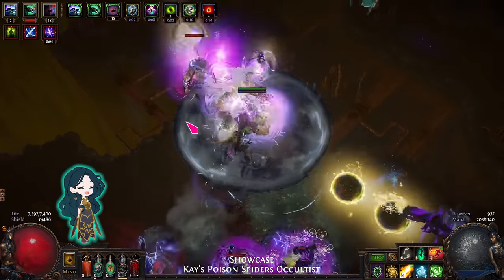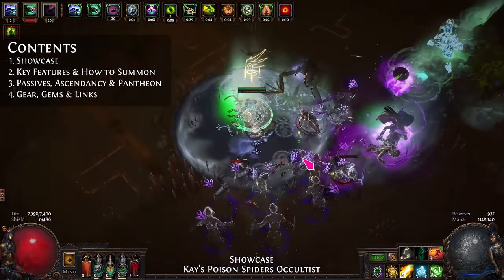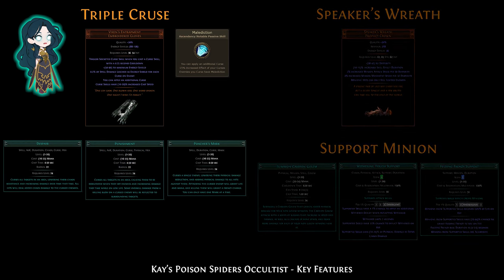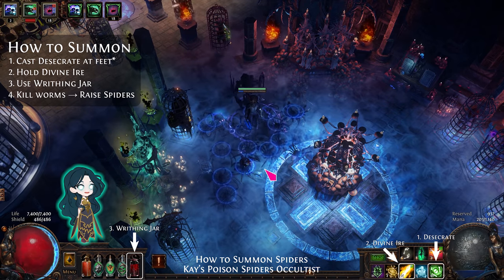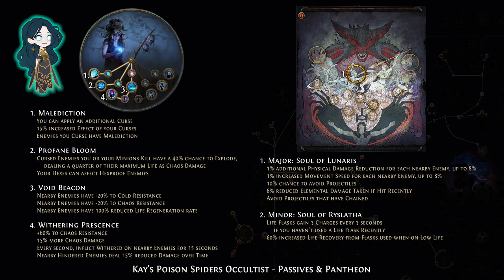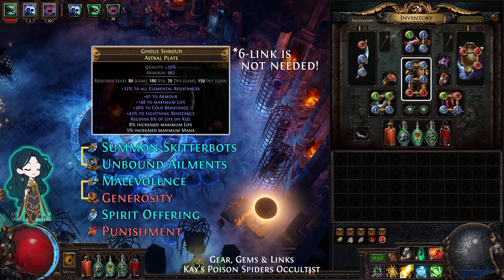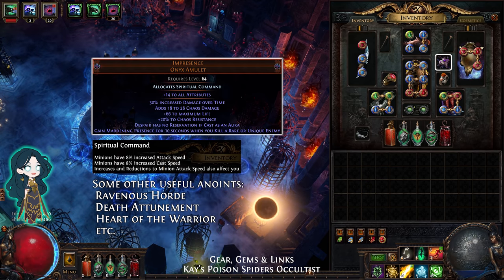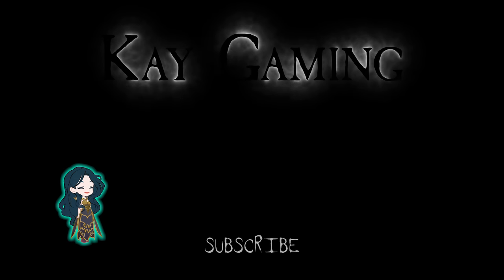[OUTDATED] PoE 3.16 - DPS Poison Spiders - Occultist - Arakaali's Fang - Шушпанчик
Poison Spiders Occultist is an endgame build for Path of Exile 3.16 Scourge League! It uses Arakaali’s Spiders and Profane Bloom for fast map-clearing, as well as poison stacking for bossing. Mandatory Unique: Arakaali's Fang, Speaker's Wreath, Writhing Jar. The guide has: showcase (mino, maven), overview of key features, passives, ascendancy and pantheon and gear, gems and links.

**UPDATE: Amanamu's Gaze max dot is 30%. Darkness Enthrone cannot increase it :( So just put it in the passive tree and use your two best ghastly eye in belt instead. I updated the POB.

Ümit
n3mator
Theta40
Anonymous Patron
Velemore
BlitzRazor
Aritani
Xanth
MrBaduun
Roman
Xacreasel
JR
Zillarax
Carl
thunderfunder
ZethaGG
zakaluka
Matt
Lya
Michael
Phauca
Daniel
John
Kingson
Andrew
William
Wilvarin
Sumidian
GPRidley
Anthony
Yixin
Intuicja
Rakesh
Kroxywuff
Wishes
Irria
albhed
Anonymous
VNHP
Andrei
Wizard
Bzharon
Joe
Christian
Martin
william
Dave
Samueels
Midlife

Contents:
0:00 - Opening
0:08 - Hi & Intro
0:42 - Contents & Showcase
2:30 - Key Features
4:20 - Passives, Ascendancy, Pantheon
6:06 - Gear, Gems & Links
9:29 - Outro
9:47 - Bye

Credit:
Music used with permission: